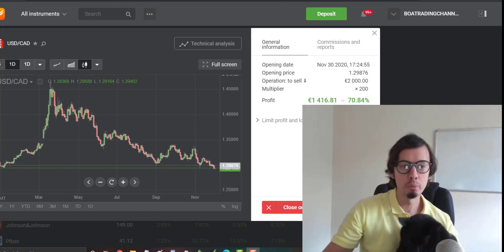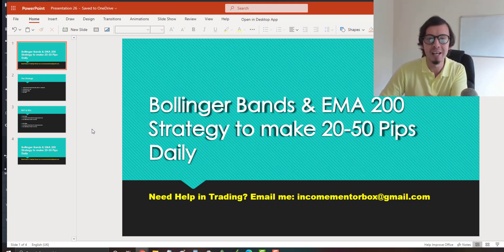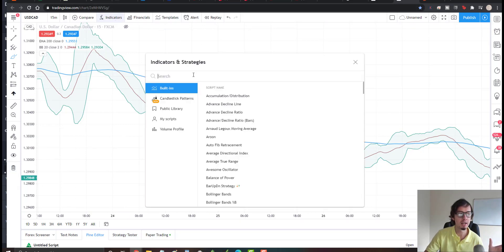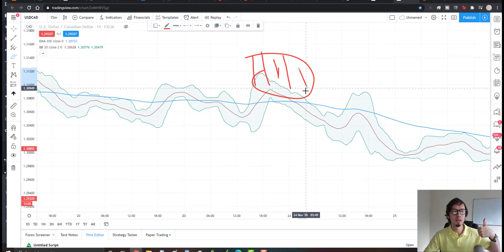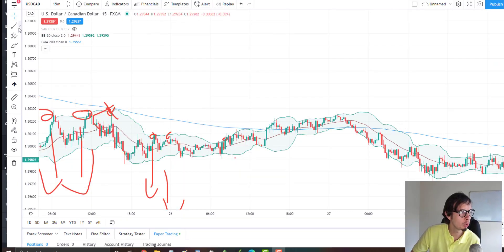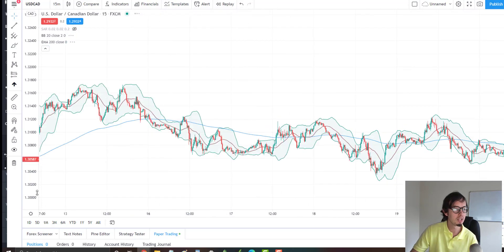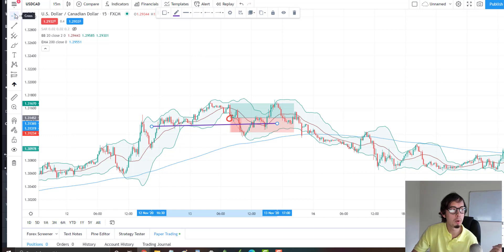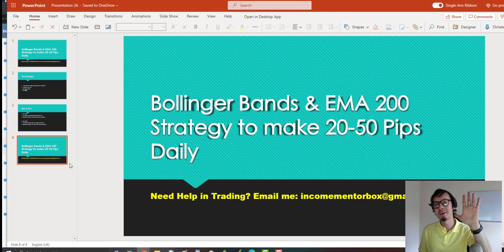KILLER Strategy 20-50+ Pips ALL DAY Everyday | Bollinger Bands & EMA 200 Forex Trading Strategy